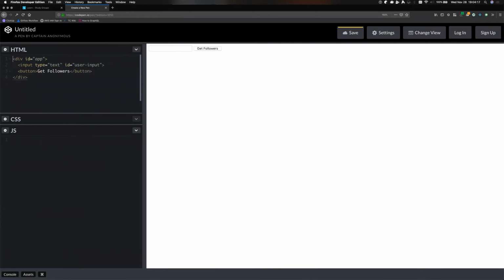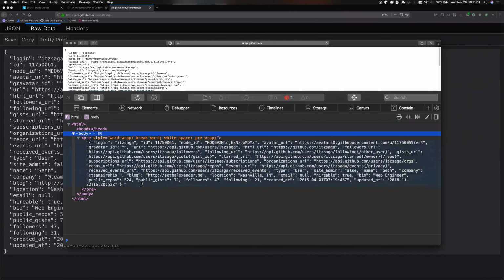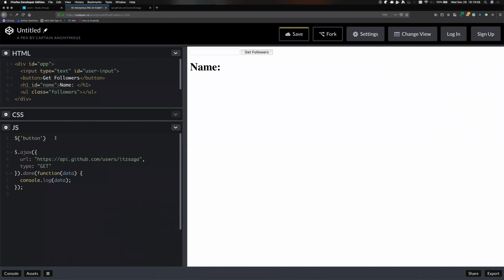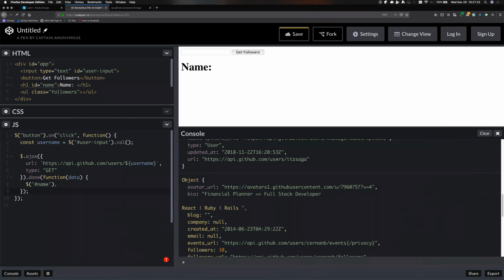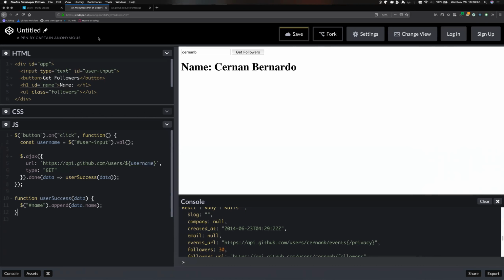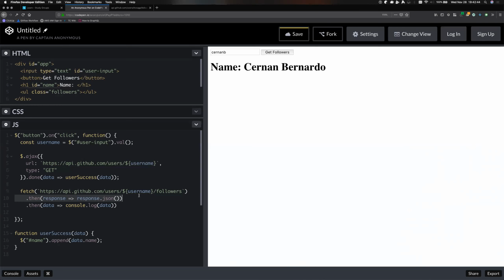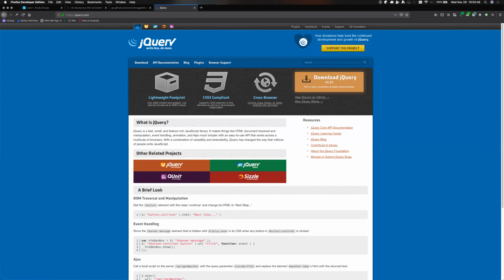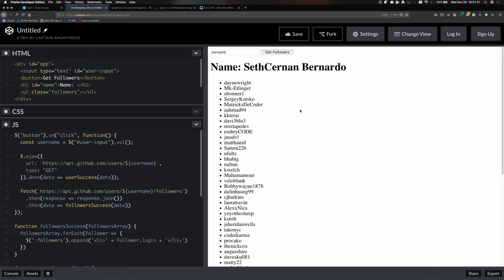AJAX, jQuery, the DOM, and fetch()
We work with the Github API a few different ways.